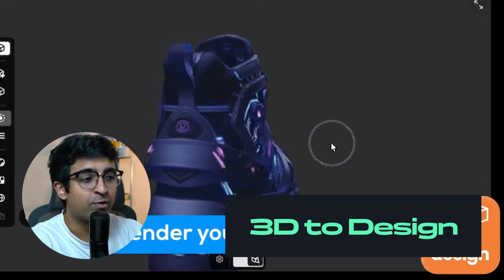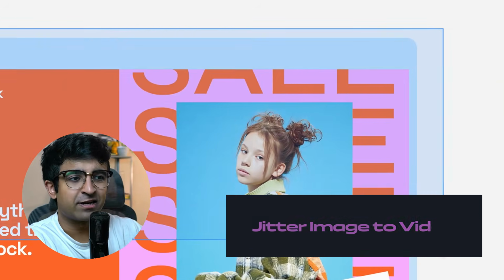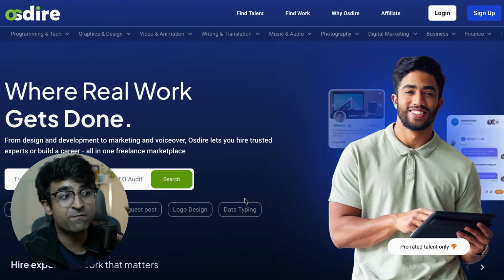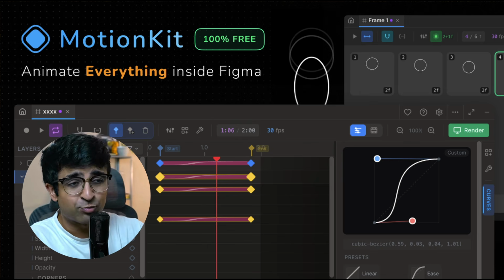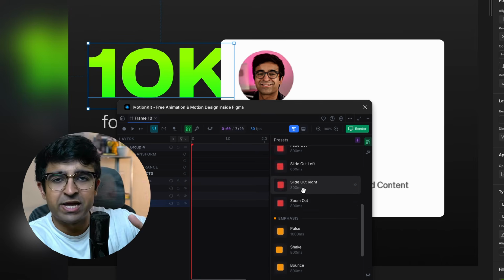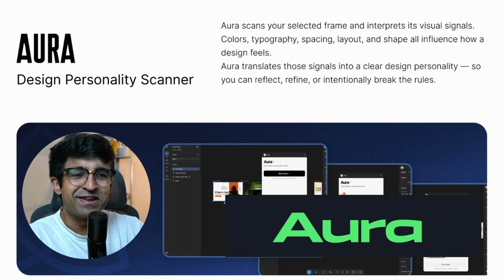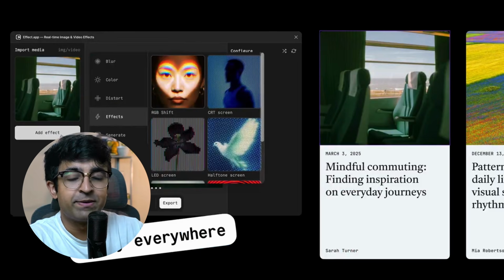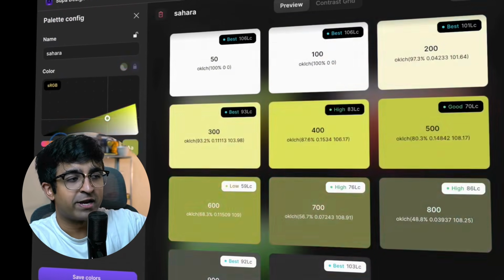New Figma AI Plugins You Can't Miss 🤯 - AI Plugins, Design Tokens & More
Today we're covering some amazing new Figma plugins - from AI plugins to image editors. This Figma plugins will help you improve your design process.

2. Jitter image to video

Video chapters
0:00 Introduction
0:14 Divriots
0:26 3D to Design
0:45 AI to Design
1:04 Image to Video
1:35 Osdire for Designers
3:09 Motionkit
3:59 Flowshot
4:10 Aura
4:47 Effects App
5:28 Supa Tokens
6:27 Weekly Figma Plugins
7:07 File Attach
7:31 Supa Demo
8:37 Claude to Figma